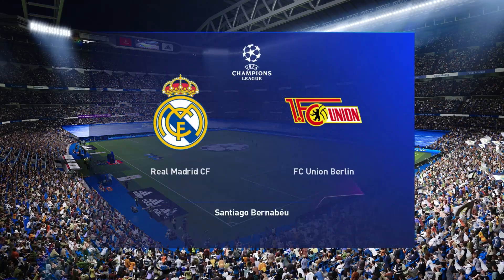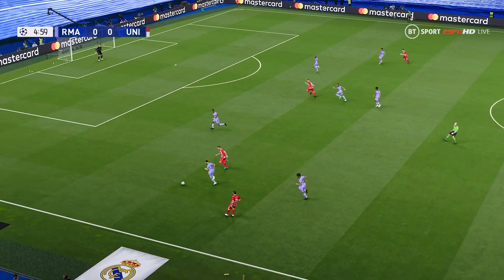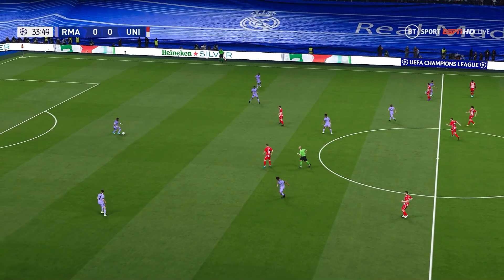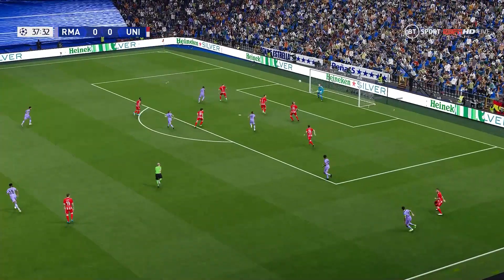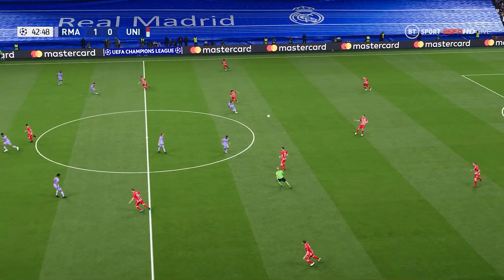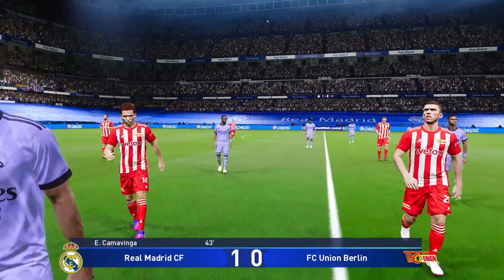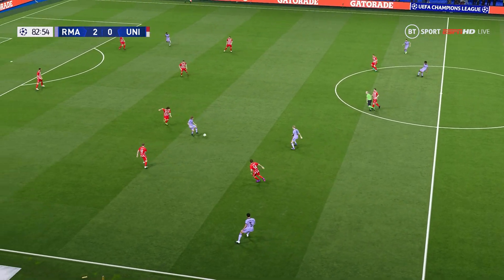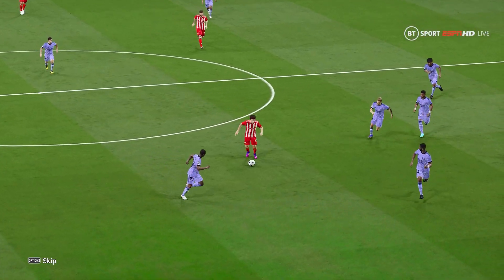Real Madrid vs Union Berlin [1-0] | UEFA Champions League 2023/24 • Full Match Today [PES 2021]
REAL MADRID vs. UNION BERLIN - Group C - UEFA Champions League 2023/24 - PES 21 Simulation Gameplay. Estadio Santiago Bernabéu - Madrid